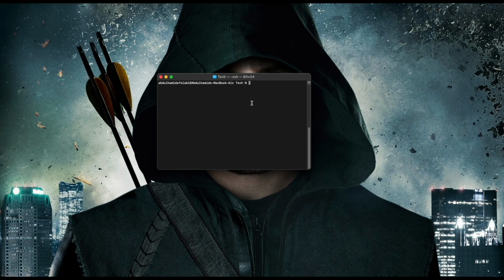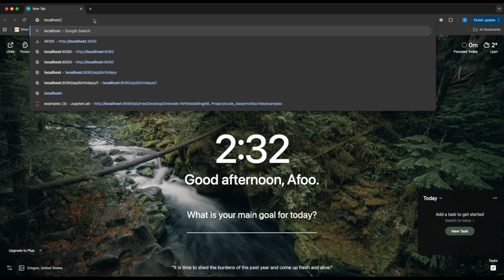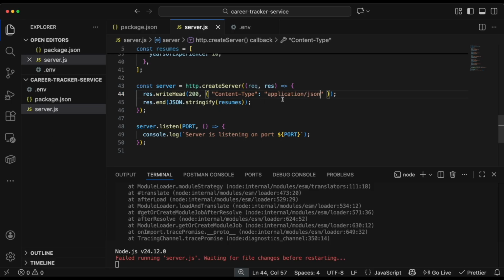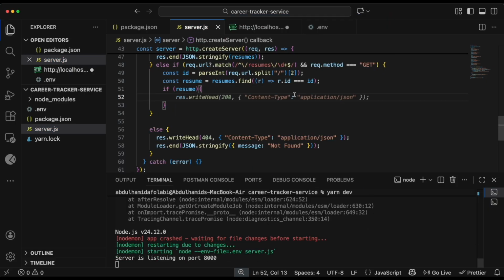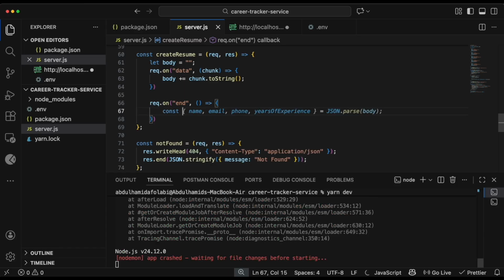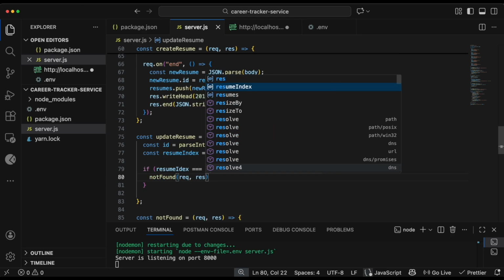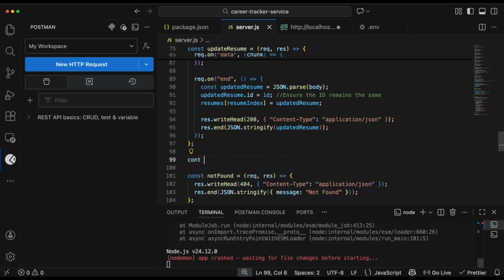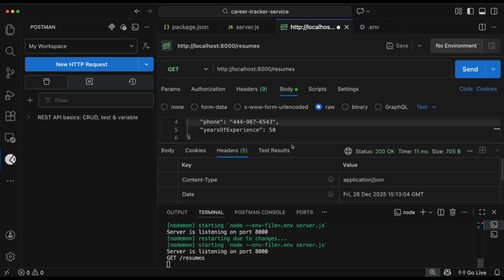Node.js API Basics — Build from Scratch (No Frameworks)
In this video, we cover the basics of building a Node.js API from scratch, using pure Node.js with no frameworks. This is ideal if you want to understand how Node works at a fundamental level before moving on to tools like Express or NestJS.

By the end of this video, you’ll know how to set up a basic Node.js server, handle HTTP requests, build CRUD API routes, and implement simple middleware logic — all using Node.js alone.

Timestamps:
00:00 – Introduction
00:18 – Project setup
04:13 – Creating a basic Node.js server
12:24 – GET all resources
19:55 – GET single resource
25:15 – POST request
31:30 – PUT request
40:55 – DELETE request
43:05 – Understanding and building middlewares
48:36 – Outro